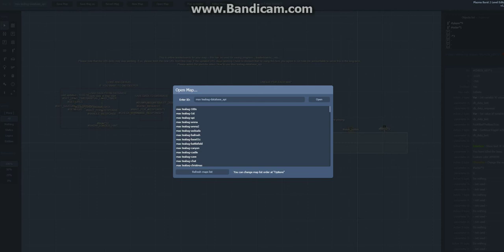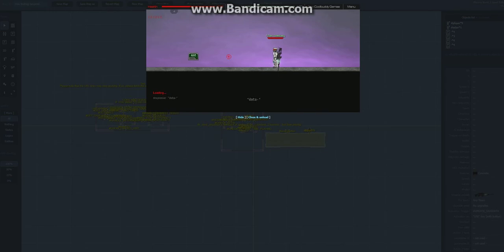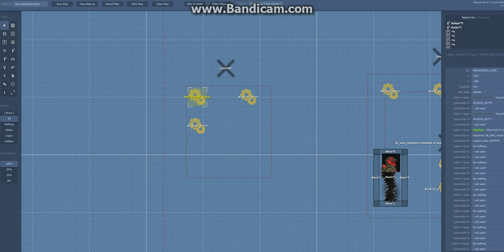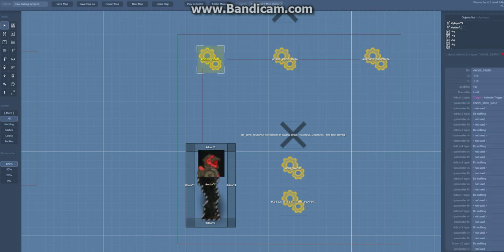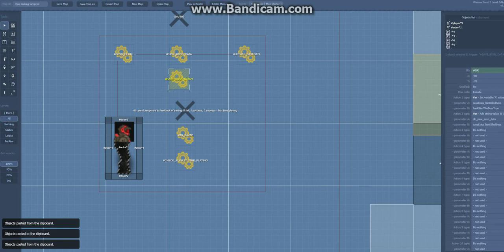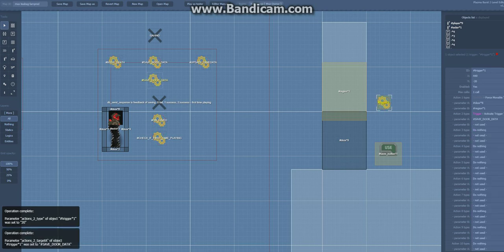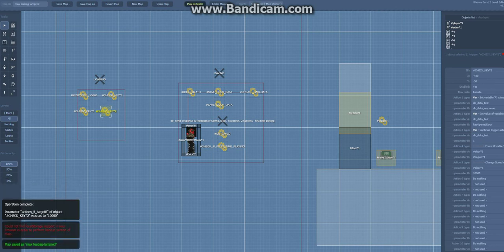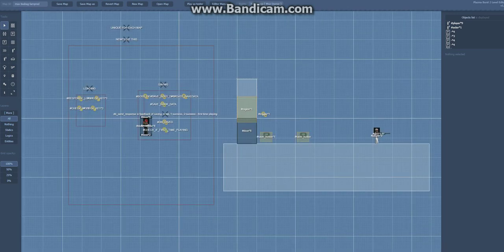Max teabag-database_api tutorial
How to save data online without having to host or know programming. Just very simple triggers.